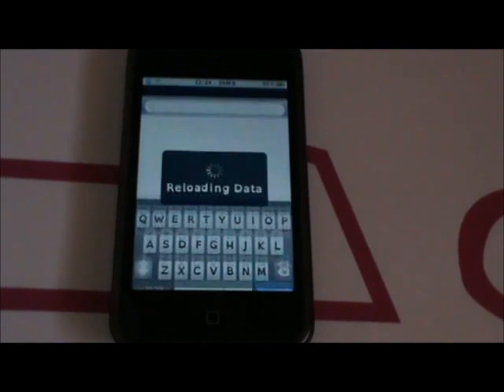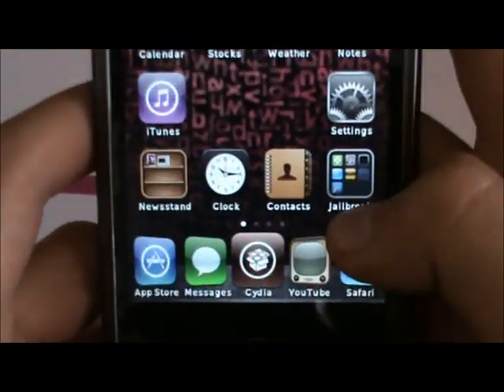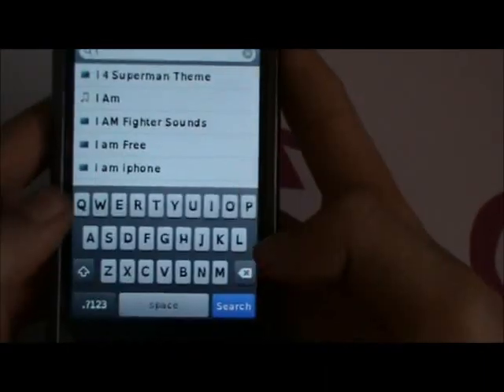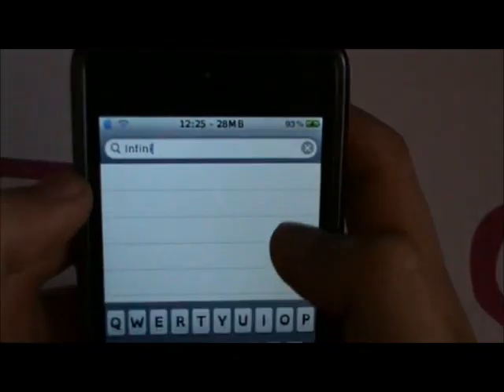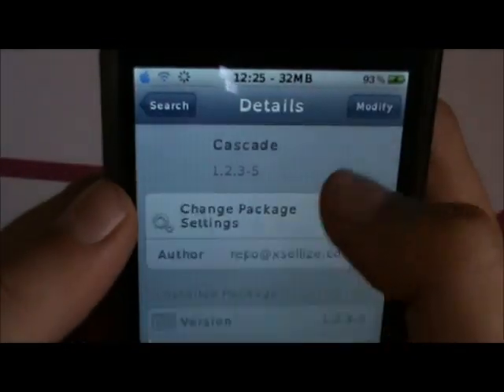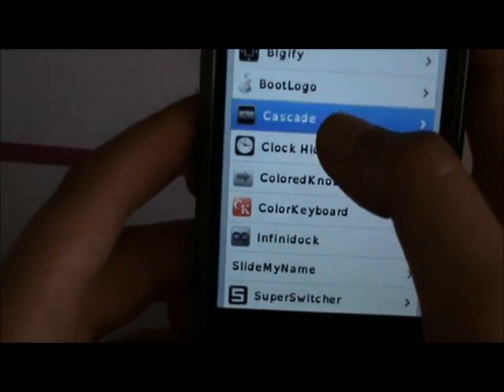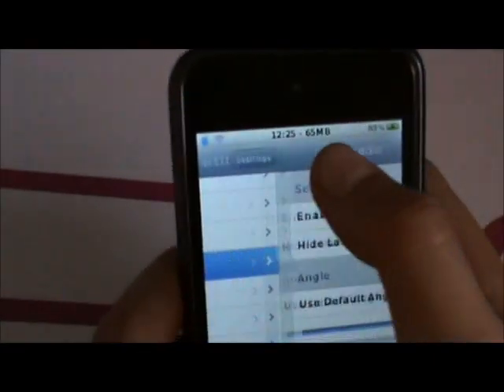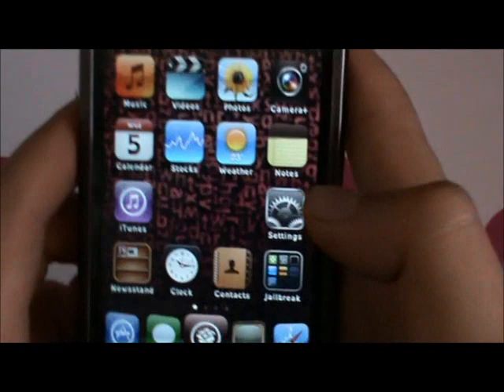How To Get a 3D Dock Using Cydia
This is a quick how to on getting a 3D dock.